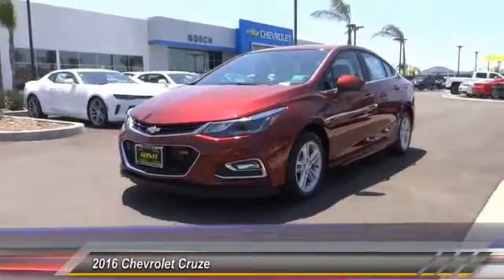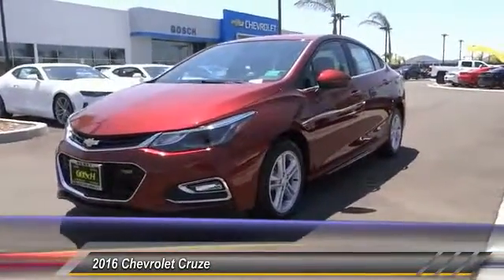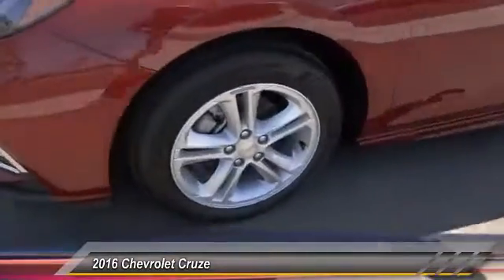2016 Chevrolet Cruze HEMET, SAN JACINTO, LAKEVIEW, PERRIS, PALM SPRINGS C16696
2016 Chevrolet Cruze 4DR SDN AUTO LT

Gosch Chevrolet
400 Carriage Circle

GOSCH CHEVROLET PROUDLY SERVING HEMET, SAN JACINTO, LAKEVIEW, PERRIS, PALM SPRINGS, AND SURROUNDING SOUTHERN CALIFORNIA LOCATIONS. THIS SIREN RED TINTCOAT 2016 Chevrolet CRUZE IS EQUIPPED WITH A ENGINE, 1.4L TURBO DOHC 4-CYLINDER DI , AUTOMATIC TRANSMISSION, AND RECEIVES AN ESTIMATED 30 City/42 Hwy MPG. GOSCH CHEVROLET 400 CARRIAGE CIRCLE HEMET CA 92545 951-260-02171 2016 Chevrolet CRUZE 4DR SDN AUTO LT Stock #: C16696 | VIN: 1G1BE5SM3G7278831 | 2016 Chevrolet Cruze 4dr Sdn Auto LT Gosch Chevrolet